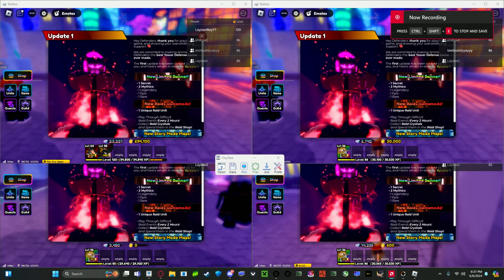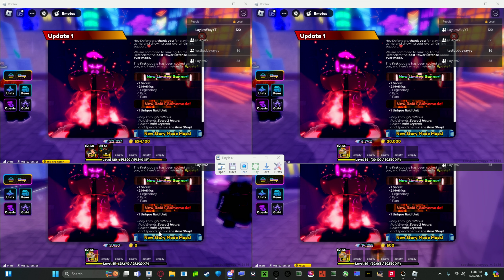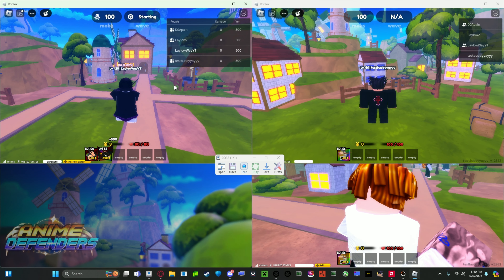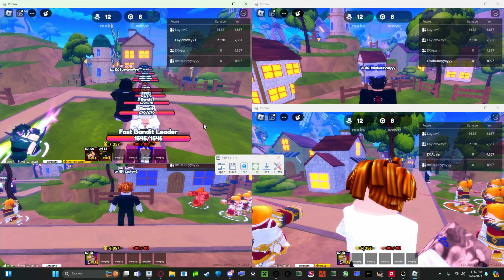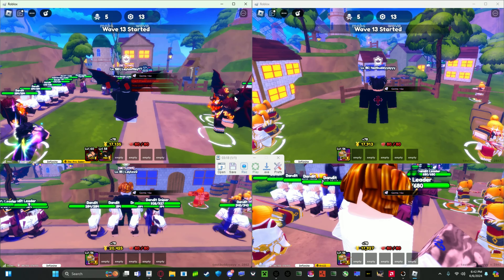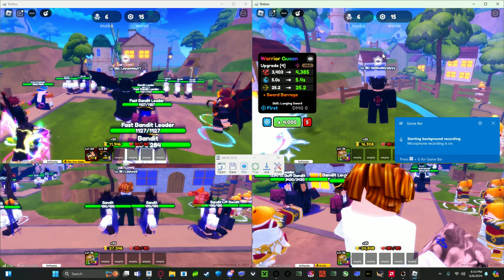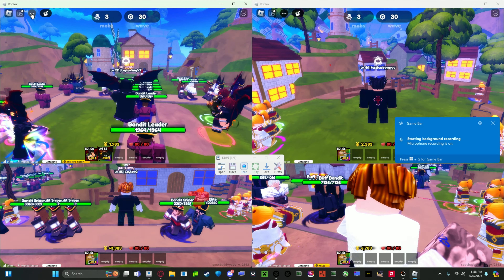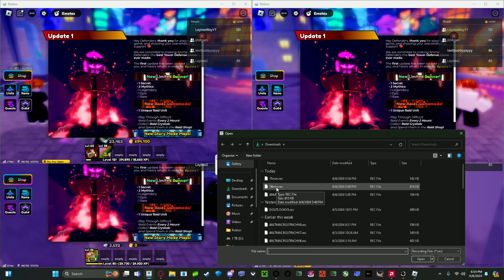Newest Gem AFK And Reroll Macro In Anime Defenders!!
Gems + XP Farm